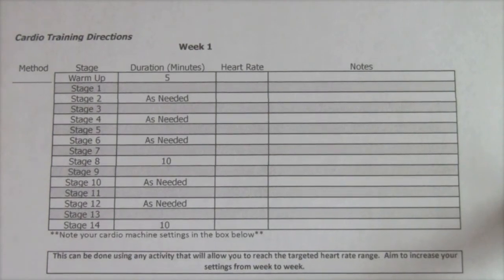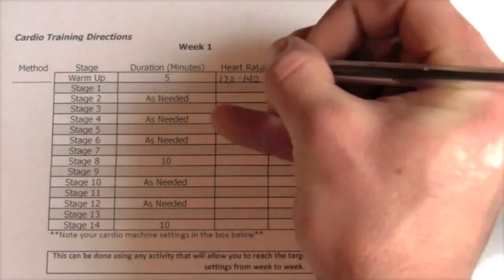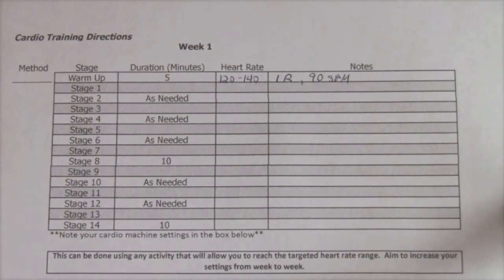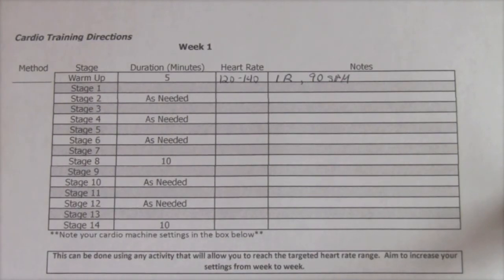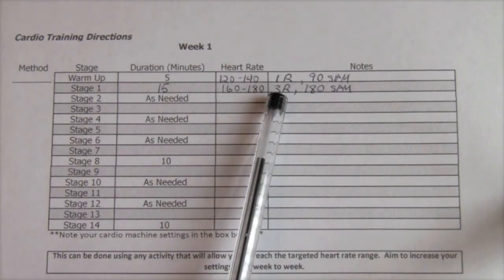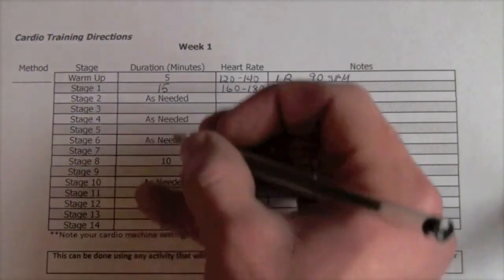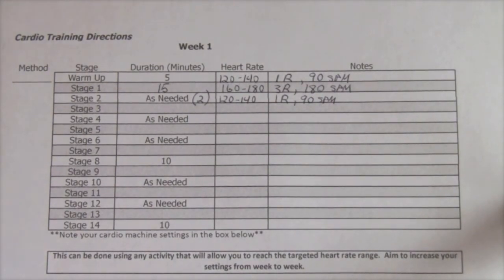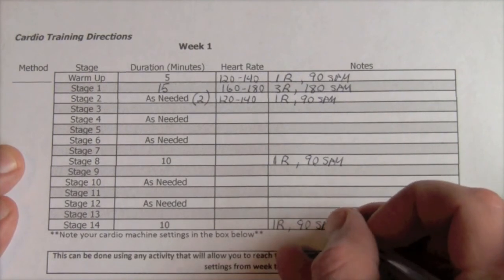How To Make Your Own HIIT Program - Increase Fat Loss & Improve Cardiovascular Health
Thanks!

Ryan